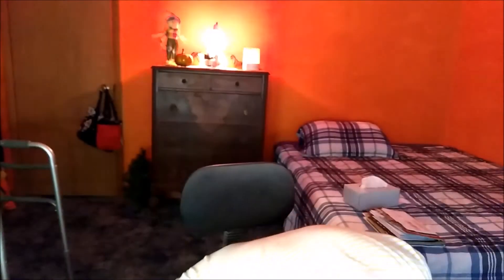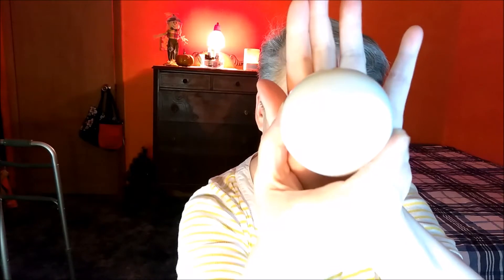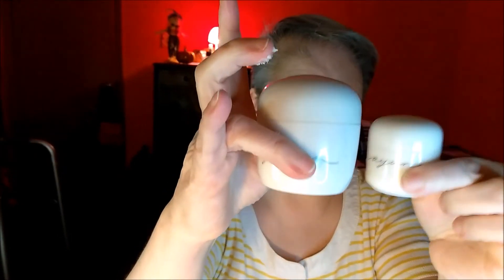November Beauty Heroes ft Ayuna Less Is Beauty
Hey guys, here's my unboxing of the November Beauty Heroes box featuring Ayuna Less Is Beauty. Ayuna is a luxury brand, the products in the box retail for $205! The founders operate on the concept that less is more, skin doesn't necessarily need all these steps to be healthy and glowing.  This is a great way to try green beauty products, and it's been a way for me to afford these products without spending a lot of money on them.

You can get this box until November 20th, or until it sells out, whichever comes first. I resubscribed to Beauty Heroes because of this box, after letting my subscription end for a couple of months. Definitely a great deal to take advantage of!

FTC: this is not a sponsored video, all products are purchased by me unless otherwise noted.